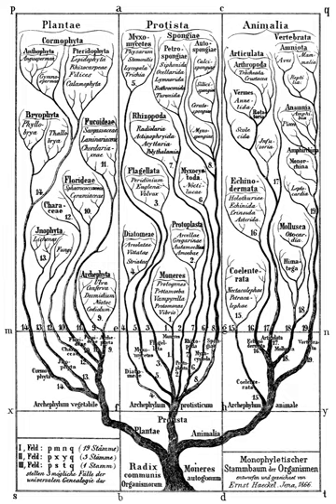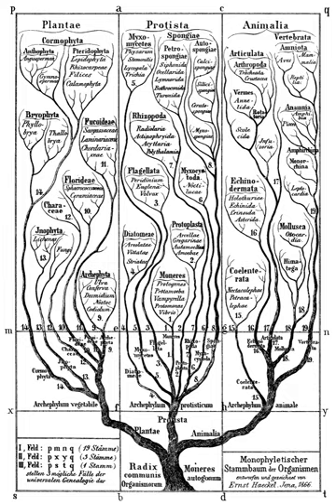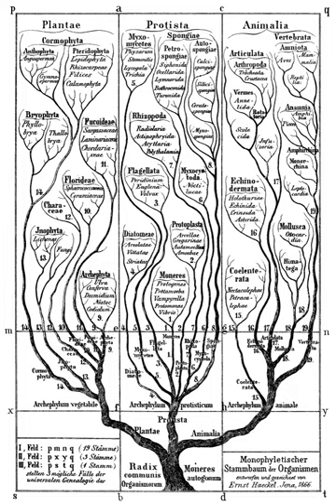Branch (biology) | Wikipedia audio article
00:00:51 1 Definition and associated terms
00:02:02 2 Modern view
00:02:11 2.1 Three domains of life
00:04:14 2.2 Kingdoms of the Eukaryota
00:06:47 3 History
00:06:56 3.1 Two life forms: animals and plants
00:07:31 3.2 Three kingdoms: animal, vegetable, and mineral
00:08:10 3.3 Three kingdoms: plants, protists, and animals
00:09:29 3.4 Four kingdoms
00:10:08 3.5 Domain, empires, and four or five kingdoms
00:12:21 3.6 Eight kingdoms
00:14:07 3.7 Six kingdoms
00:16:37 3.8 Seven kingdoms
00:17:10 3.9 Summary
00:18:06 4 Viruses
00:18:56 5 See also

- Socrates

SUMMARY
In biology, kingdom (Latin: regnum, plural regna) is the second highest taxonomic rank, just below domain. Kingdoms are divided into smaller groups called phyla.
Traditionally, some textbooks from the United States used a system of six kingdoms (Animalia, Plantae, Fungi, Protista, Archaea/Archaebacteria, and Bacteria/Eubacteria) while textbooks in countries like Great Britain, India, Greece, Australia, Latin America and other countries used five kingdoms (Animalia, Plantae, Fungi, Protista and Monera).
Some recent classifications based on modern cladistics have explicitly abandoned the term "kingdom", noting that the traditional kingdoms are not monophyletic, i.e., do not consist of all the descendants of a common ancestor.